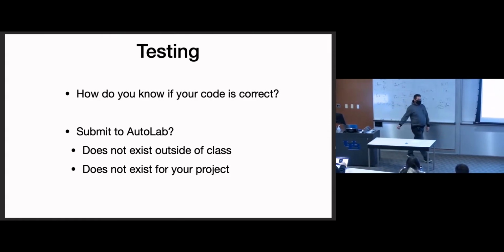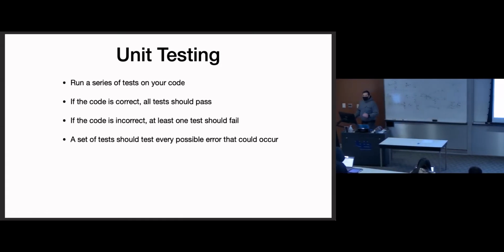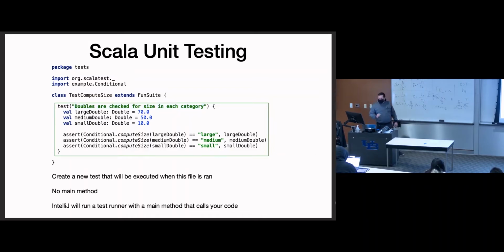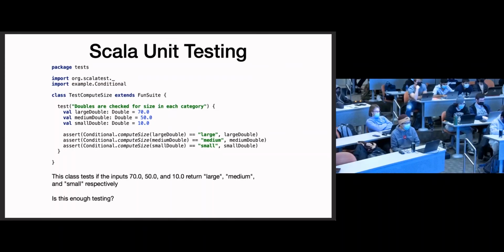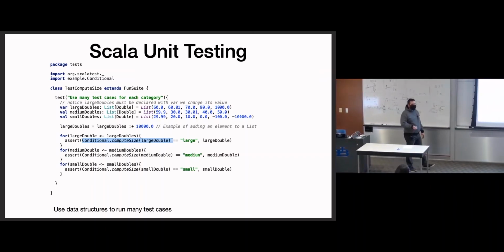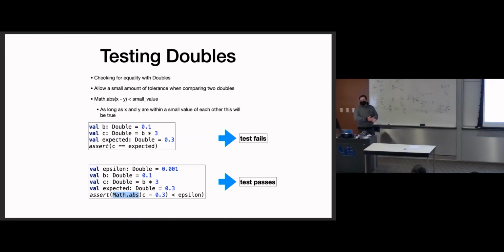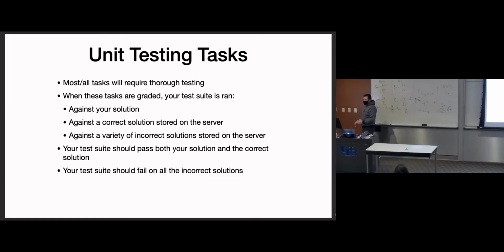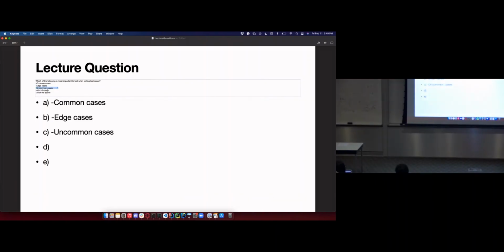[CSE 116] Lecture 6: Unit Testing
Topics covered: testing in Scala, examples